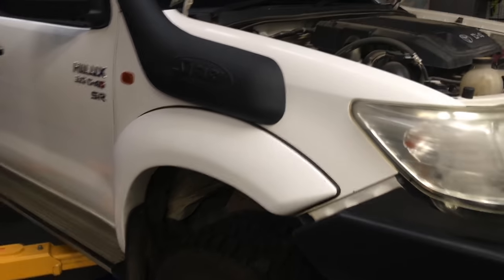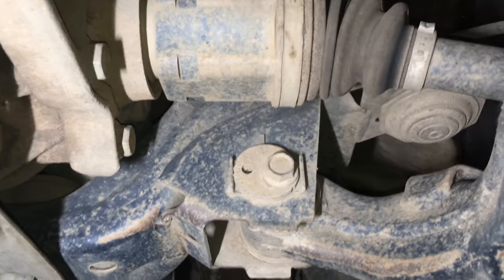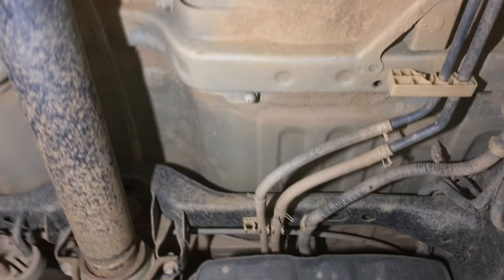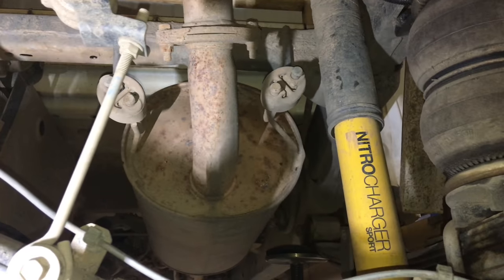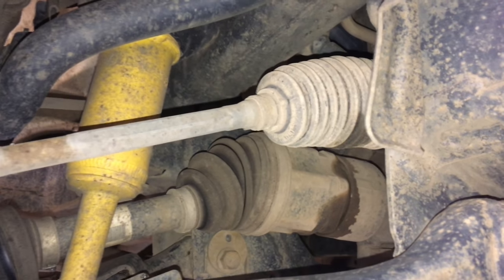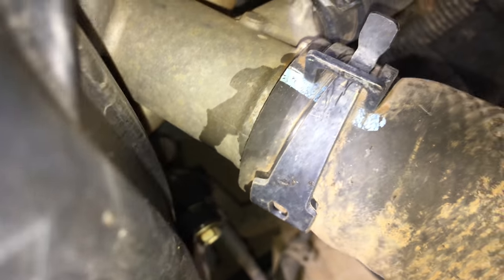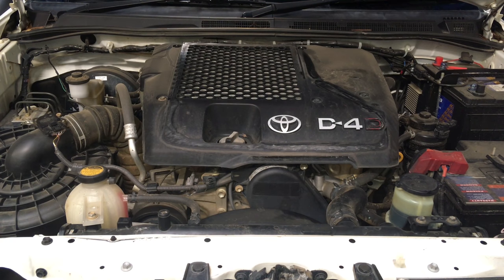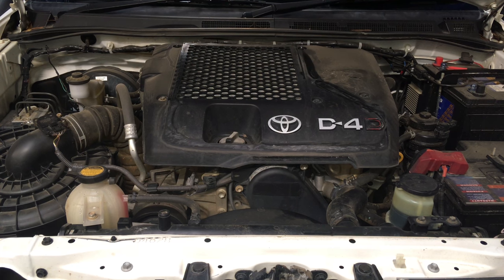DALES TOYOTA HILUX VIGO 2012 276,000kkms - FIRST INSPECTION - is it a lemon?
Fourby4diesel
Inspecting Toyota Hilux
Toyota Vigo
276,618 km
2012 Toyota Hilux